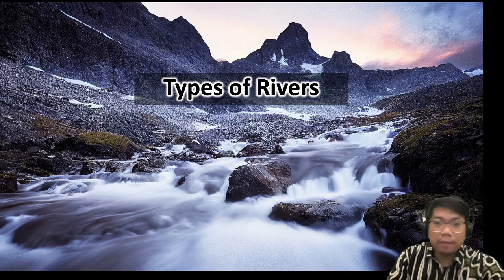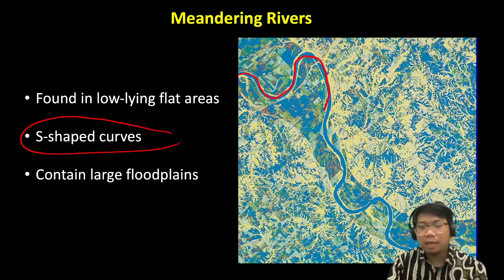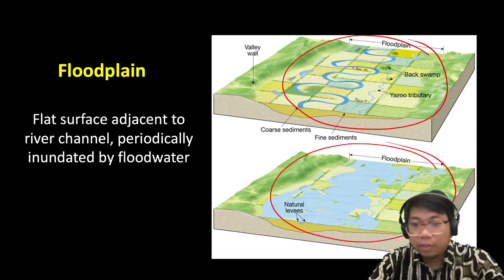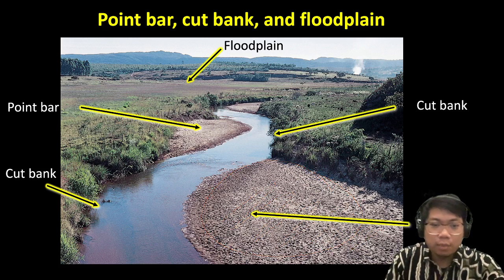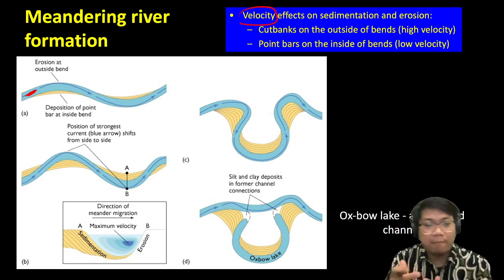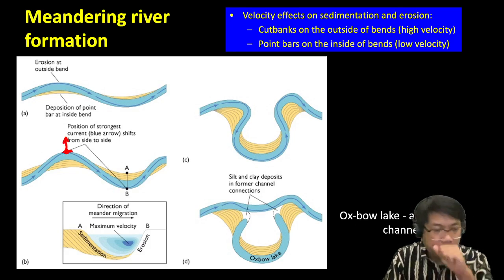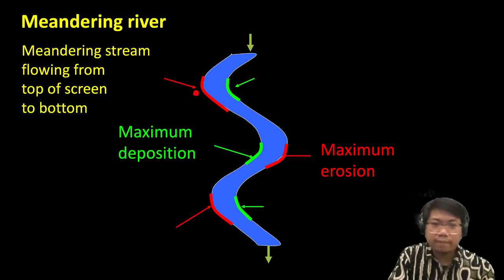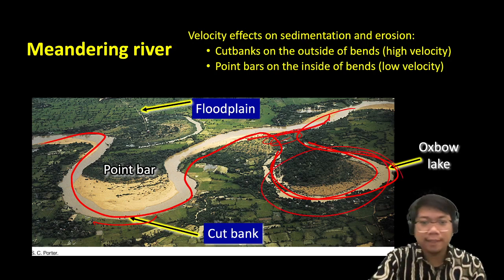06c Environmental Geology | Rivers & Flood: Types of Rivers